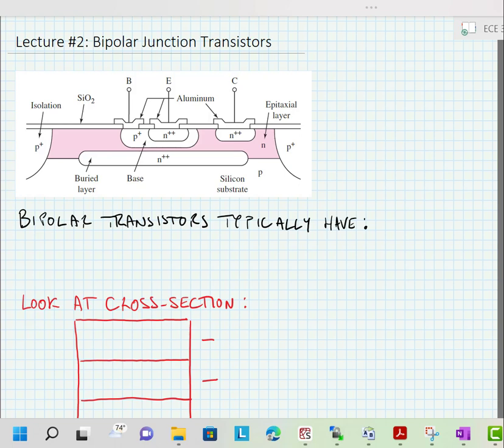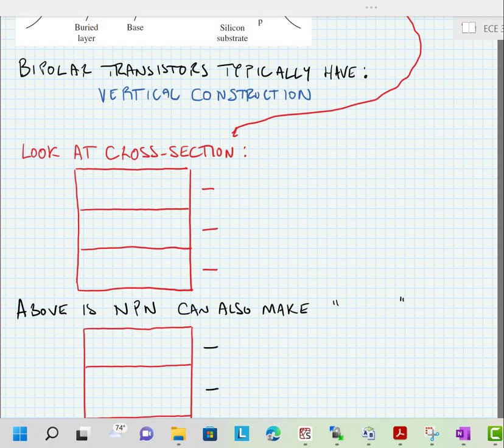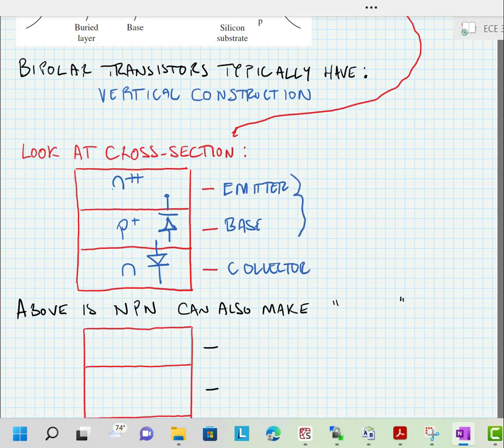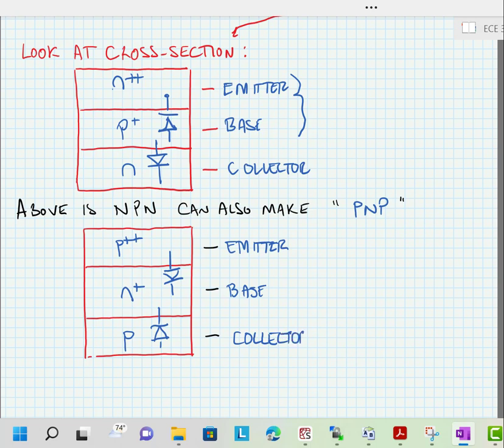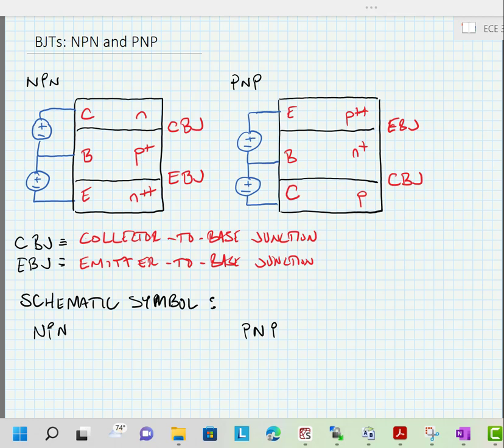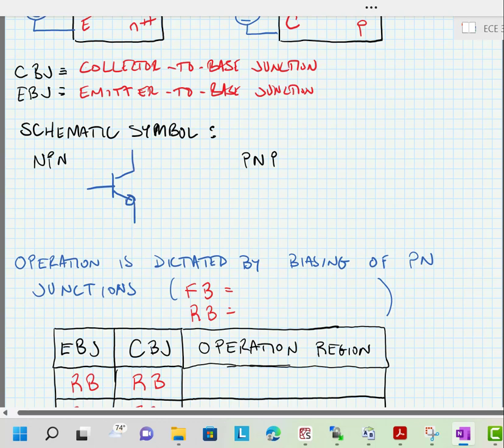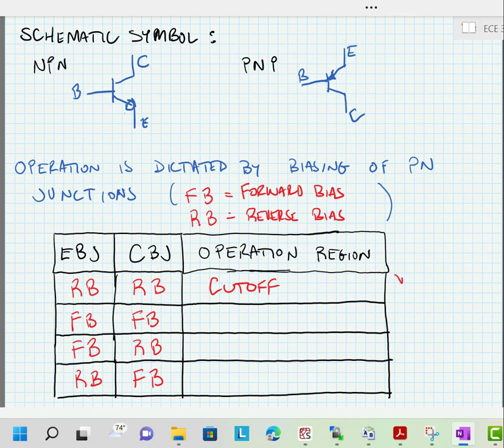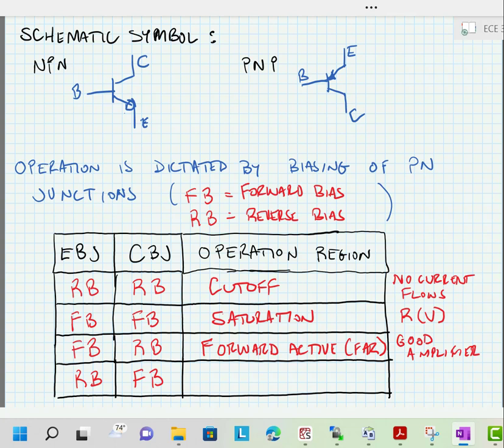ECE 3204 Lecture 2a - BJT Introduction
In this video, we learn the structure of a BJT and the basics of the bias conditions that it can operate in.